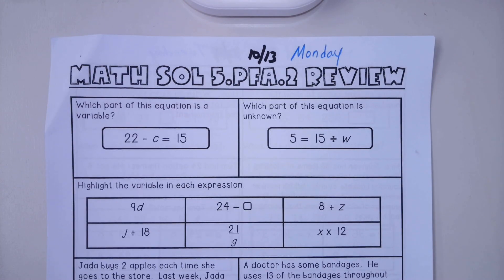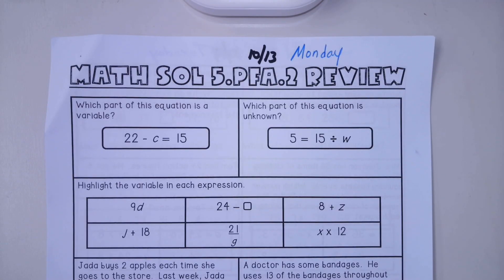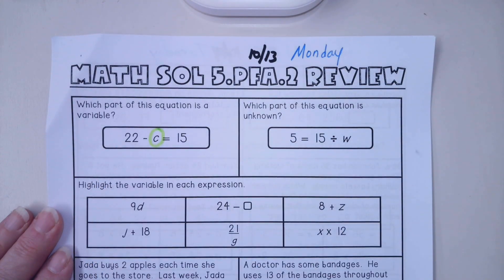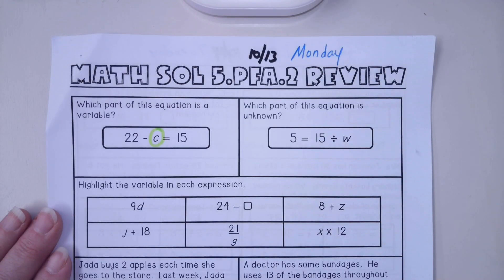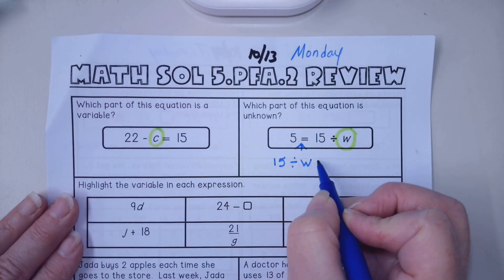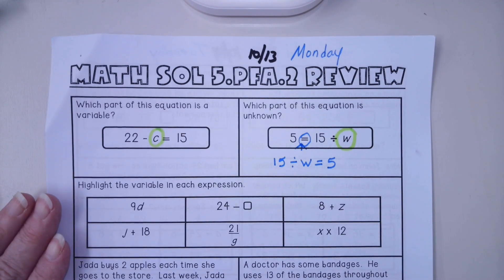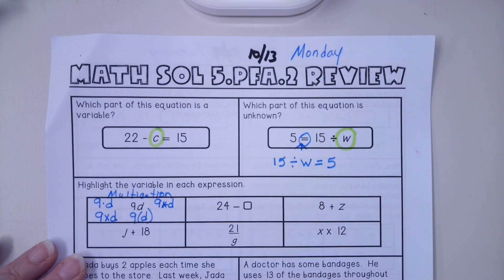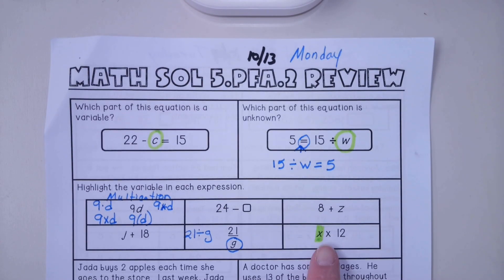Homework Monday, 10/13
Math SOL Review - Variables and Expressions